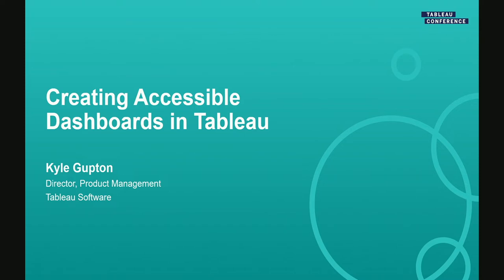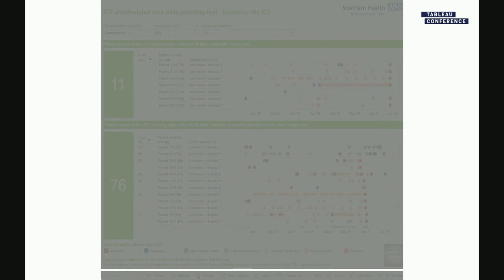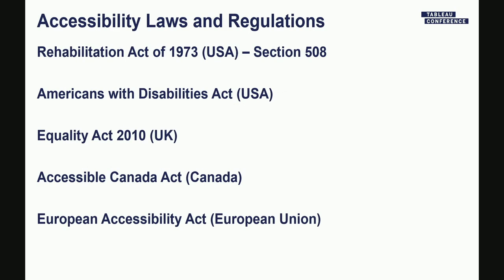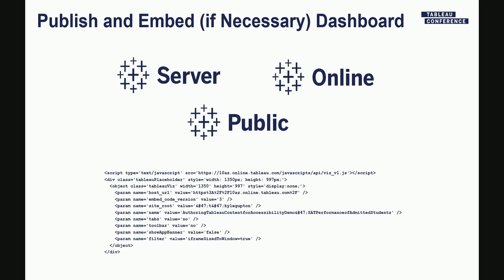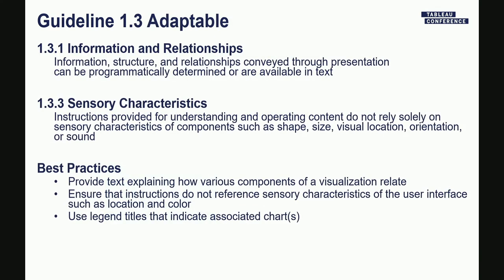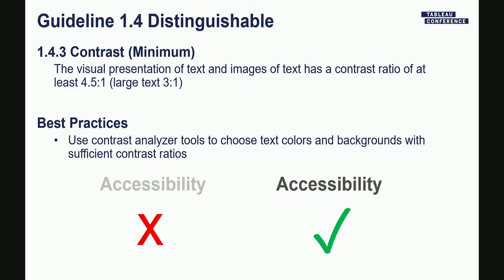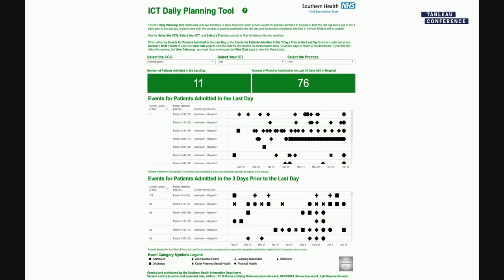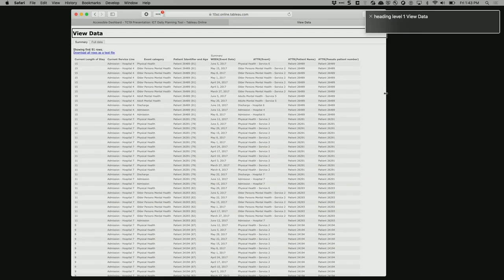Create and Publish Accessible Dashboards in Tableau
Come learn how to create and publish dashboards that are accessible to users with a wide variety of disabilities. We’ll learn about the Web Content Accessibility Guidelines and how to apply them in Tableau, so that your dashboards meet Section 508 and EN 301 549 requirements.